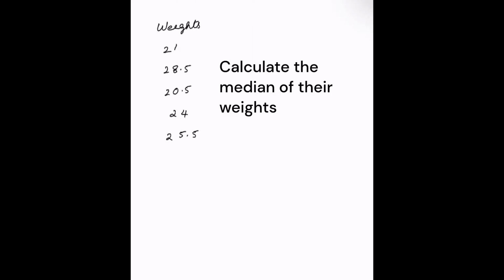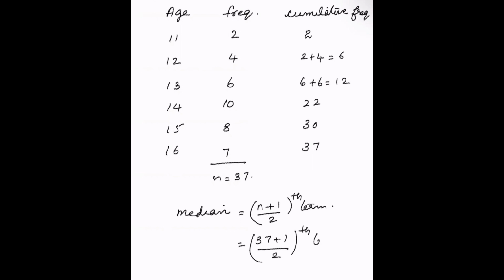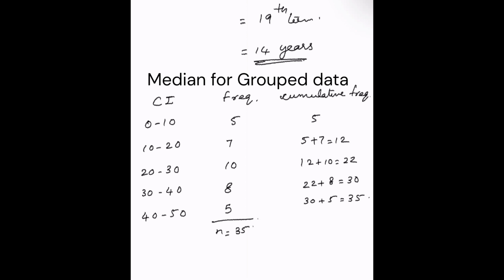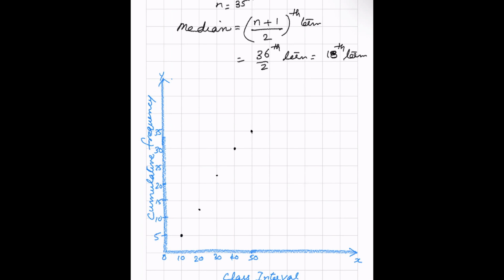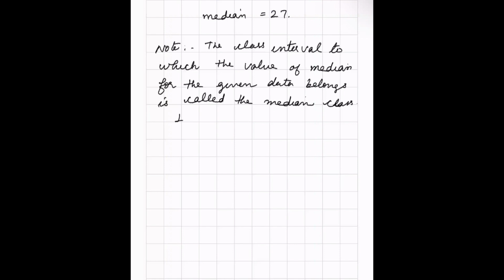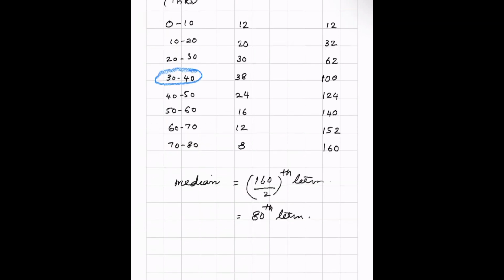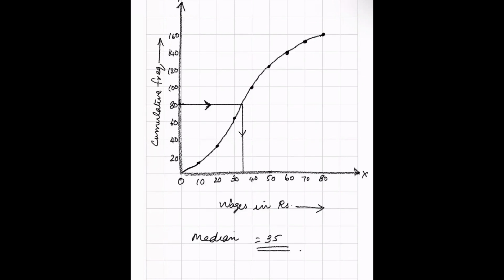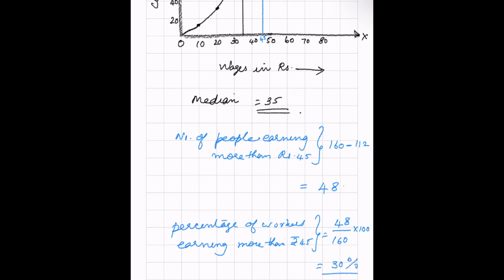Grade 10 ICSE MCT 4/5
This video explains calculating
1.Median for Raw data
2.Median for tabulated data
3.Median for Grouped data (both continuous and discontinuous)